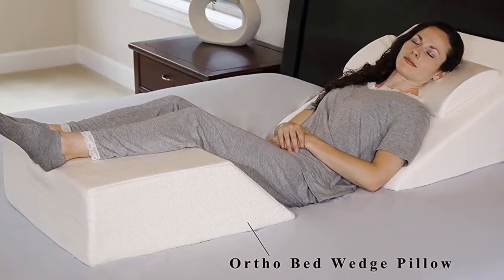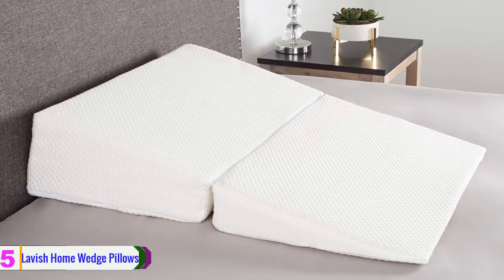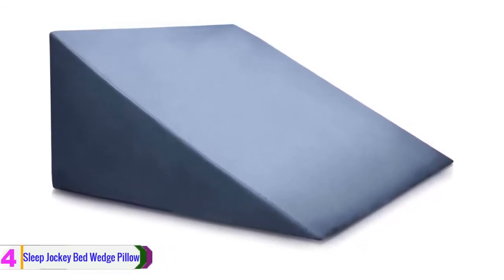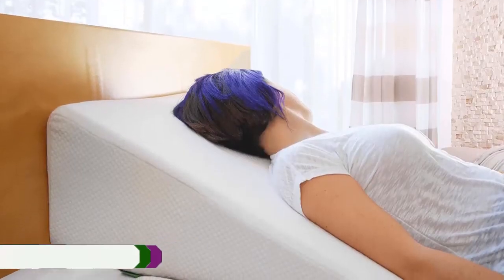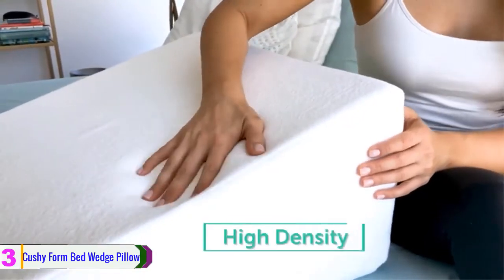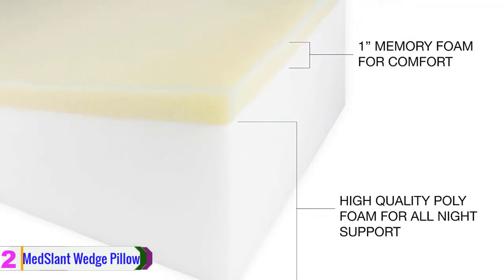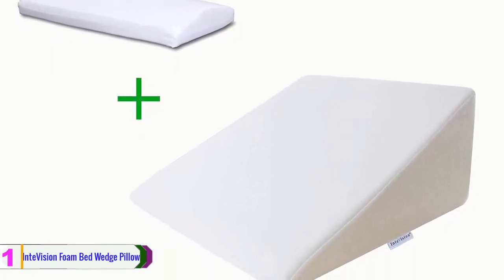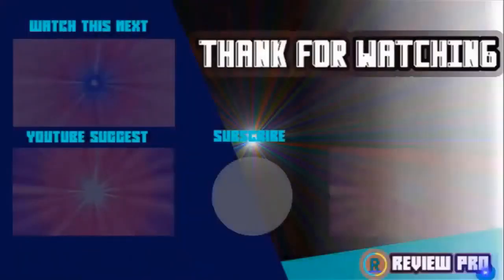Best Bed Wedge Pillow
To get this Item

Bed Wedge Pillow - Adjustable 9&12 Inch Folding Memory Foam Incline Cushion System for Legs and Back Support Pillow - Acid Reflux, Anti Snoring, Heartburn, Reading – Machine Washable

MULTI PURPOSE 7 IN 1 DESIGN: Our Foldable Memory Foam Wedge Pillow features a foldable design technology which can support usage for the head, back, or as the perfect leg wedge pillow. Measuring 22” wide and 12” deep, the wedge easily fits on any bed, providing additional comfort and support while sitting or sleeping.
COMFORT FIRST: Everyone has a different neck, or back position preference while falling asleep. Our versatile bed wedge pillow can provide a 30° or 60° degree angle that supports a gradual, or steep slope which allows any head to get the right amount of pressure. An excellent choice for side sleepers.
MADE WITH YOUR HEALTH IN MIND: Sleeping or laying with a wedge pillow increases blood flow, promotes breathing, reduces snoring and heartburn. Can reduce the effects of knee pain, back pain, varicose veins, edema etc.
STORE AND CLEAN WITH EASE: You are going to love this wedge pillow so much you won’t be able to go anywhere without it. Use the carry handle for traveling the compact, folding sleep wedge. Easily removable, the zippered cover is made with a soft, breathable polyester material. Machine washable, the cover comes in a beautiful plush grey.
ODOR FREE: Most bed wedges or sleep wedges, usually have a strong smell of foam. With our extensive experience and knowledge in foam manufacturing our wedges are odor-free.

Product description
Rest easier with the Bed Wedge by All Sett Health. The gently sloping Bed Wedge can be used under the head, back or legs to provide additional support and exceptional comfort. The adjustable wedge allows you to choose the right amount of incline to support your body type. The firm memory foam wedge also includes a soft, machine washable cover.

Improve Your Quality of Sleep:

Great for relieving tension in the neck and back, the bed wedge is versatile designed for comfortable support. The gradual slope allows your head to be elevated to reduce pressure on the neck without straining. Multi-positional, the bed wedge can also be used to under the legs for additional support, elevating the feet and ankles.

Alternate uses:

-Post surgery pillow

-Sit up pillow for bed

-Arm Pillow

-Anti Snoring Pillows for sleeping

Removable Washable Cover:

Easily removable, the zippered cover is made with a soft, breathable plush polyester material. The Gray bed wedge cover is machine washable.

What’s Included:

Bed wedge
Zippered polyester cover